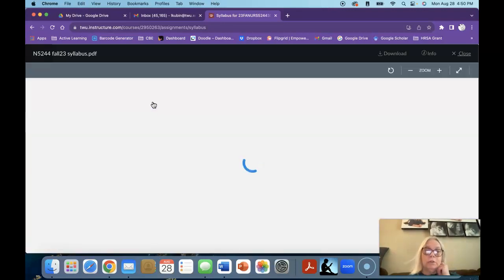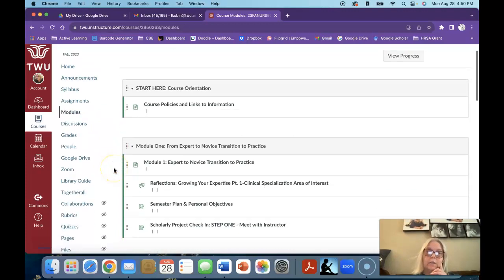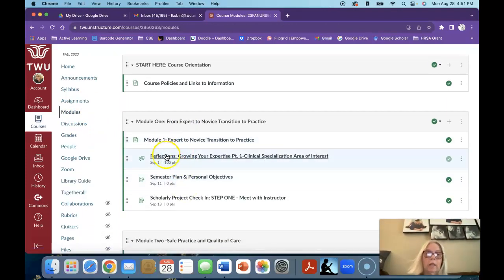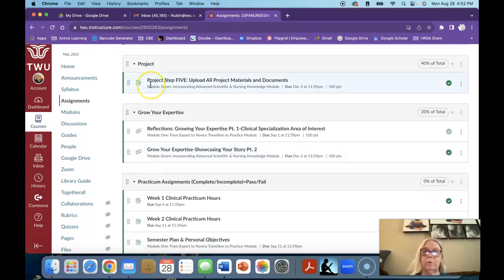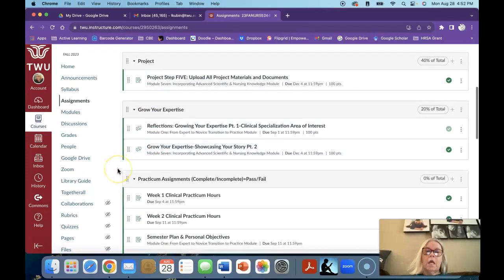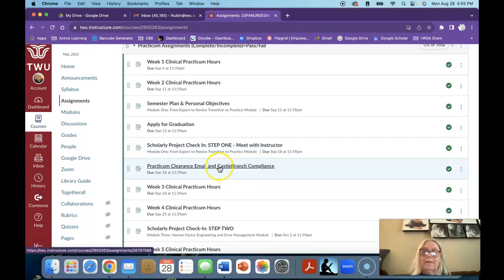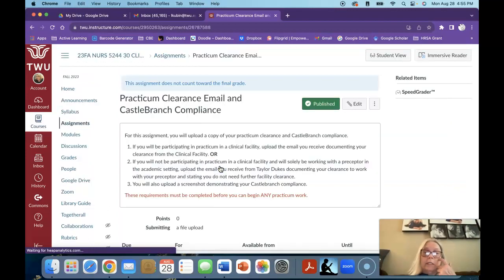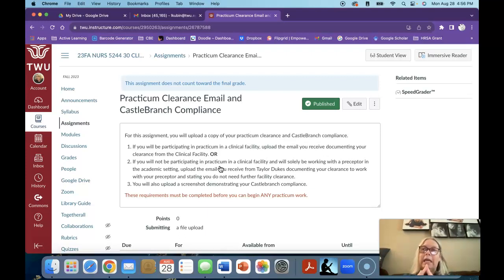Fall 23 Clin Spec Welcome/Orientation